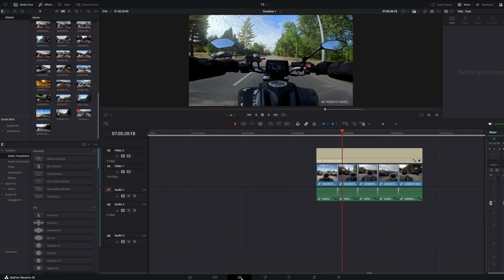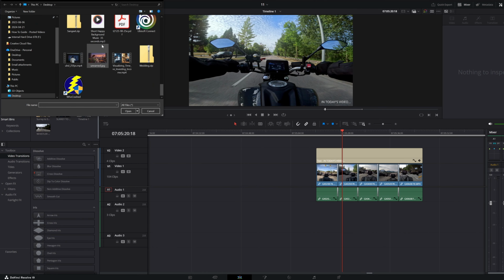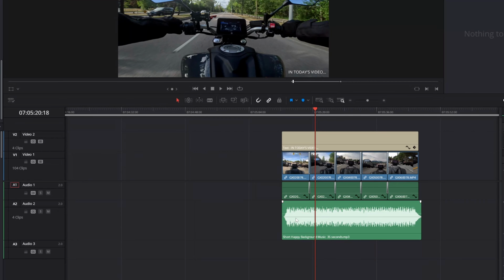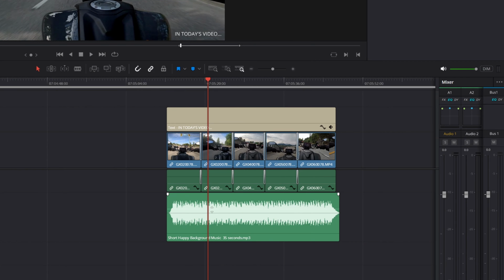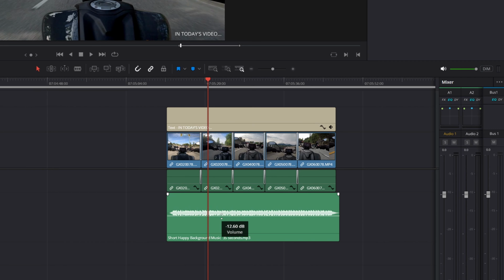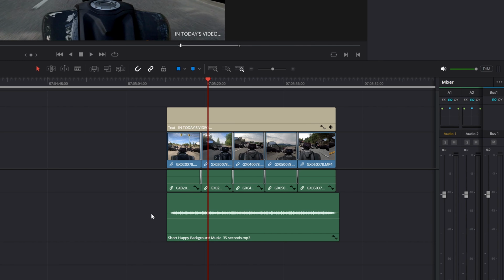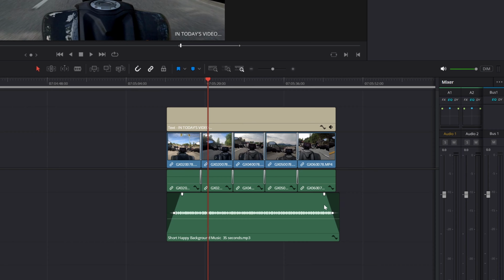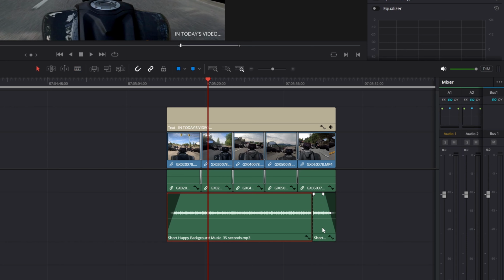How to Add Music in DaVinci Resolve (Step-by-Step)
Learn how to add music in DaVinci Resolve with this step-by-step beginner tutorial. I'll show you exactly how to import background music, add it to your timeline, adjust the volume, and create professional fade-ins and fade-outs.

In this tutorial you'll learn:
• How to import music into DaVinci Resolve
• How to add music to the timeline
• How to adjust audio volume
• How to fade music in and out
• How to trim music to match your video

These techniques work in both the free and Studio versions of DaVinci Resolve.